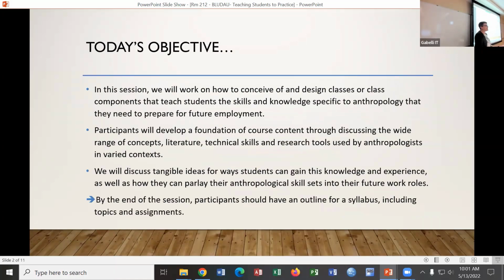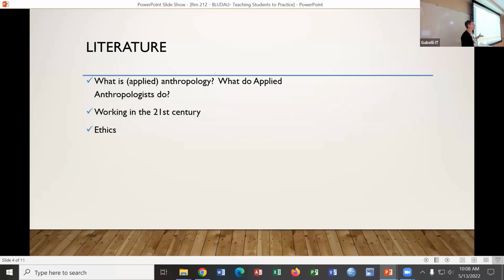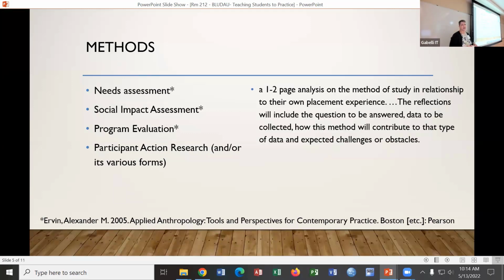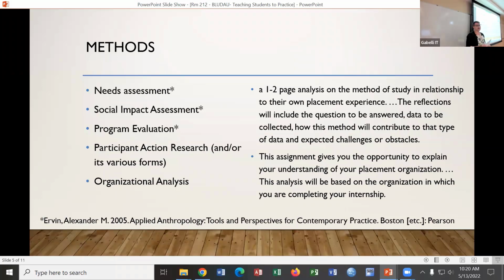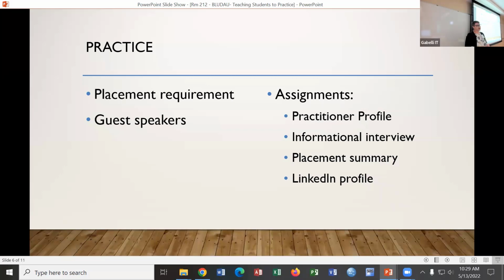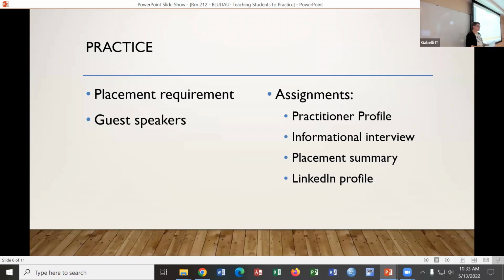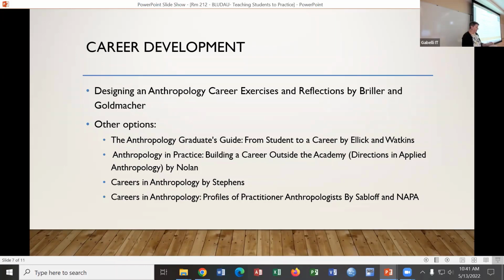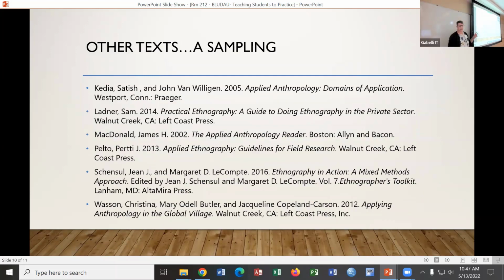Teaching Students to Practice by Heidi Bludau